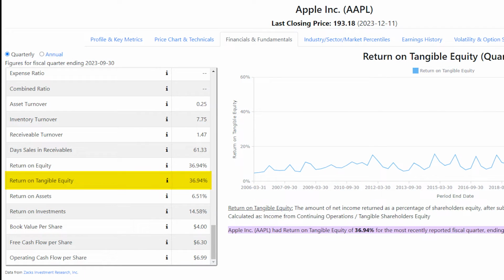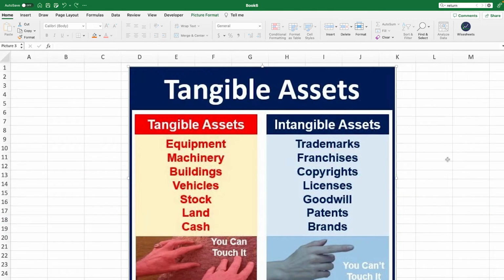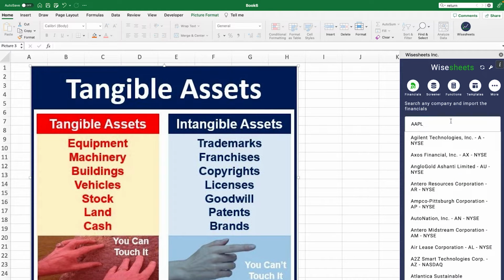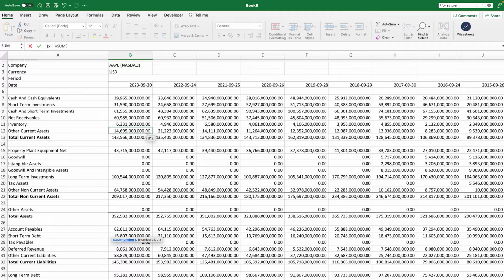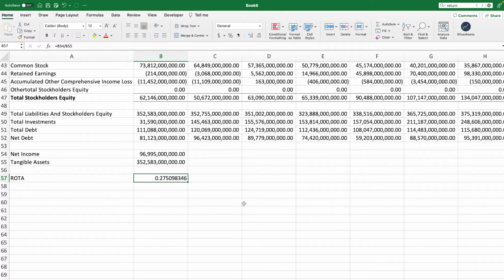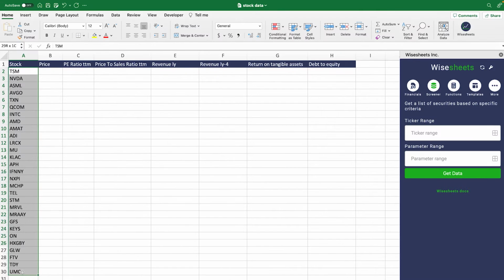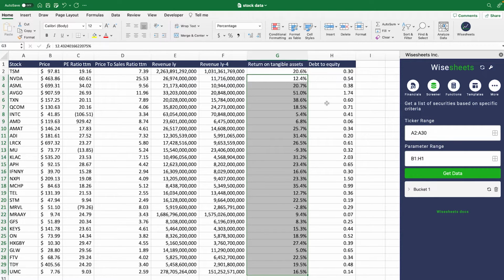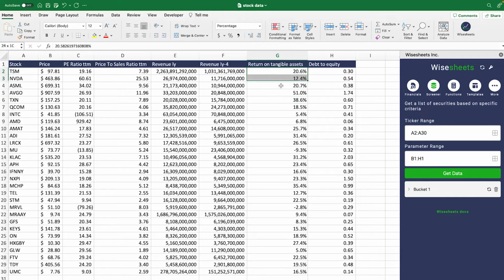Return On Tangible Assets: Warren Buffet Perspective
In this video we will delve into the concept of return on tangible assets and explore the insights of one of the world's most successful investors, Warren Buffet. We begin with an introduction to the importance of understanding return on tangible assets in evaluating a company's profitability. We then break down the formula for calculating return on tangible assets and explain the difference between tangible and intangible assets.

Next, we dive into Warren Buffet's perspective on the significance of tangible assets in investing. Buffet famously prefers investing in companies with strong tangible assets, such as factories, equipment, and inventory, because they are easier to value and less susceptible to market fluctuations than intangible assets like brand reputation or research and development.

Finally, we walk you through how to calculate return on tangible assets in a spreadsheet using real-life examples and demonstrate how this metric can be used to make informed investment decisions. Overall, this video is a must-watch for anyone seeking a deeper understanding of return on tangible assets and how it relates to successful investing from the perspective of one of the greatest investors of all time.

📈 Free stock analysis spreadsheet templates:
1. Excel roaring kitty (DFV) analysis template
2. Excel discounted cash flow model (DCF)
3. Google Sheets stock tracker
4. Google Sheets roaring kitty (DFV) analysis template

0:00 Intro
0:30 Formula for Return on tangible assets
0:40 Difference between Tangible assets and Intangible assets
1:19 How to calculate return on tangible assets ROTA in a spreadsheet
3:26 Automatic return on tangible assets